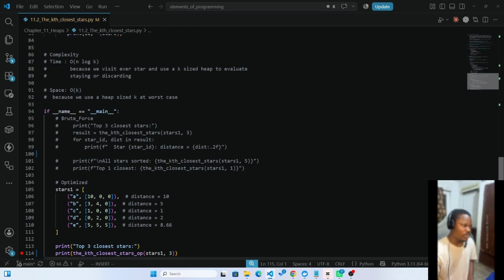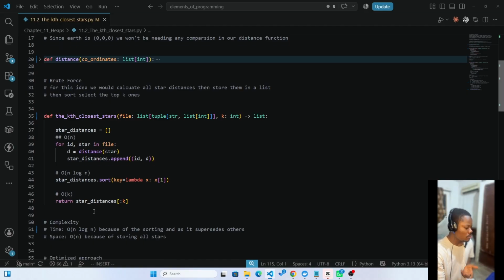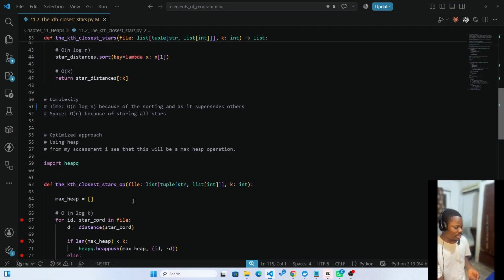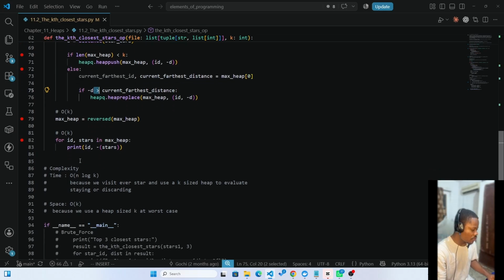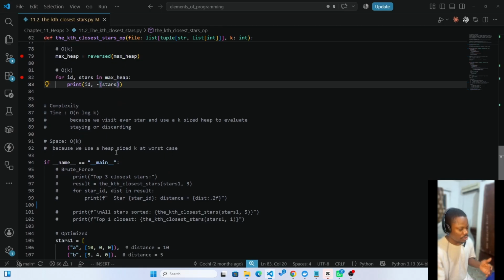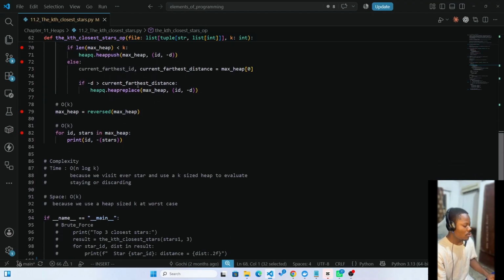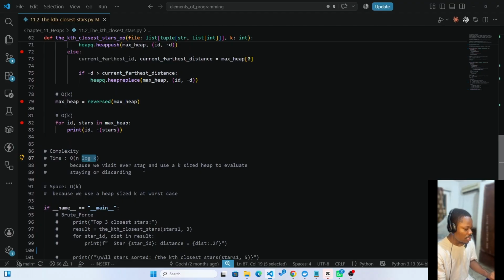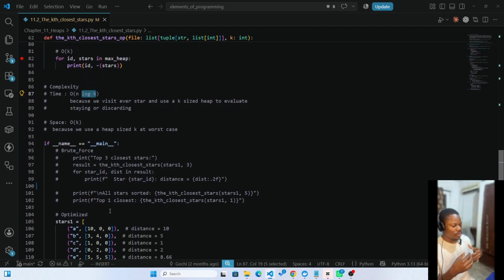K Closest Stars Final Complexity | Brute Force vs Heap Optimization | EPI 11.2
DAY 96 – Compute the K Closest Stars (FINAL PART)

Today we close out EPI 11.2.

I go through the complete solution again, starting with the brute-force idea and then moving into the optimized heap solution.

The goal is to connect everything we have covered throughout this series.

With brute force:

🔹 Visit every star
🔹 Calculate every distance
🔹 Store all n results
🔹 Sort all n results
🔹 Return only the closest k

That gives us:

Space: O(n)

It works, but the problem specifically tells us that RAM is limited.

The optimized solution changes one important idea:

Instead of remembering every star, remember only the best k stars seen so far.

Using a size-k heap:

🔹 Process every star
🔹 Calculate its distance
🔹 Keep at most k candidates
🔹 Keep the farthest current candidate accessible
🔹 Replace it when a closer star appears
🔹 Discard stars that cannot improve the result

That gives us:

Time: O(n log k)
Space: O(k)

That space reduction is especially important for this problem.

We went from storing information proportional to the entire input to storing information proportional only to the number of answers we actually need.

This final video brings the complete journey together:

Question → brute force → graphical explanation → debugger → complexity → heap optimization → graphical heap → debugger → final complexity.

EPI 11.2 complete.